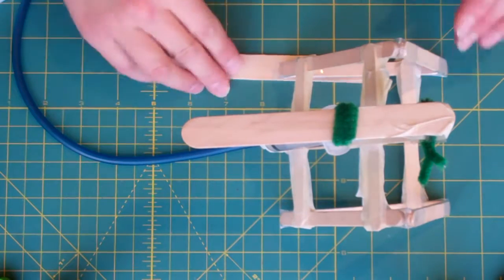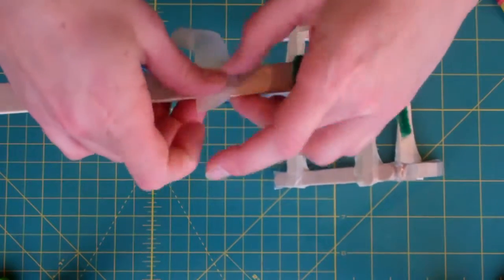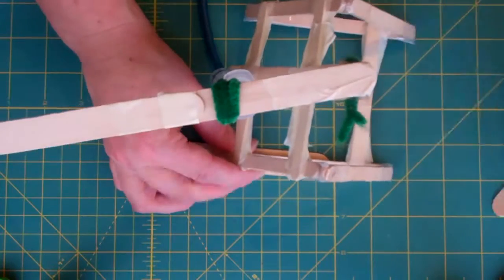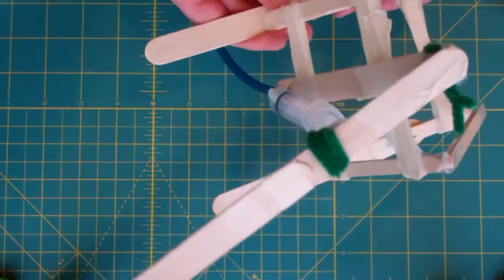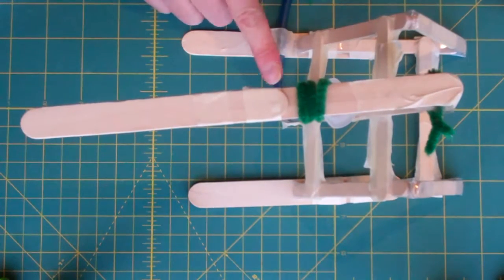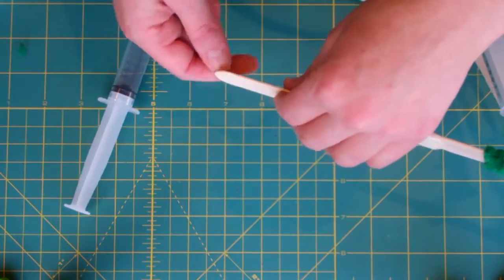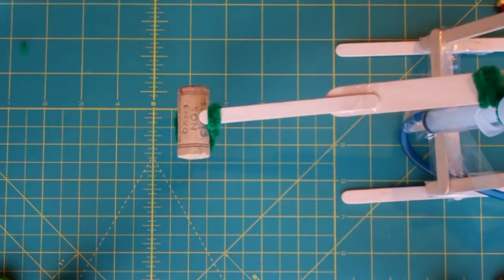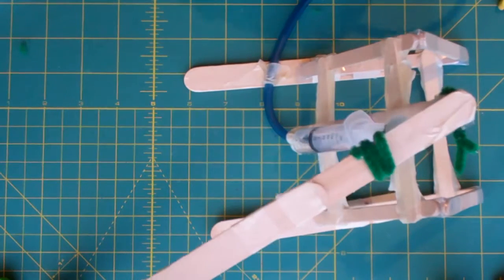Simple Pneumatic Machine Step 5 Make it Awesome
This is step 5 in the tutorial on how to make a Simple Pneumatic Machine for the CHEF Steam Team. with thanks to Lance Akiyama